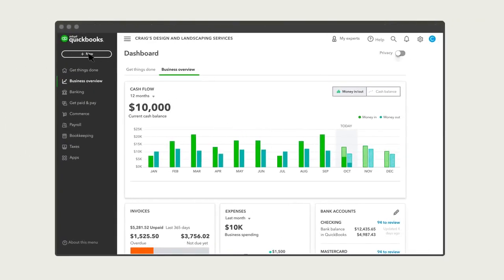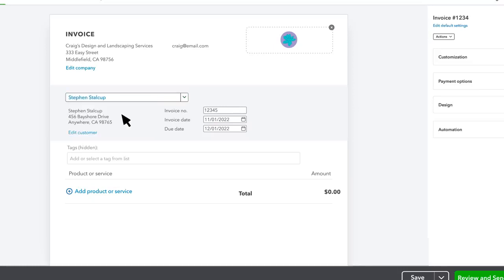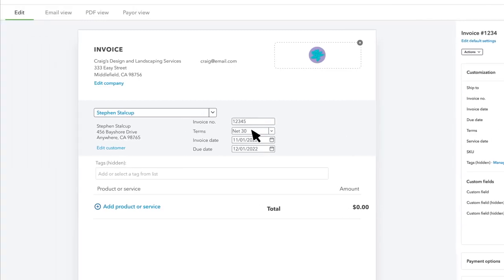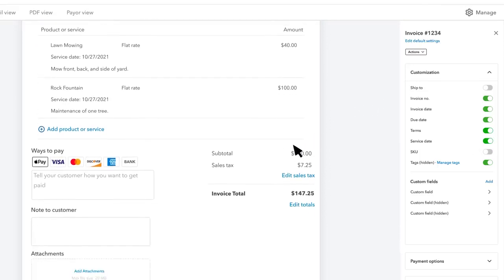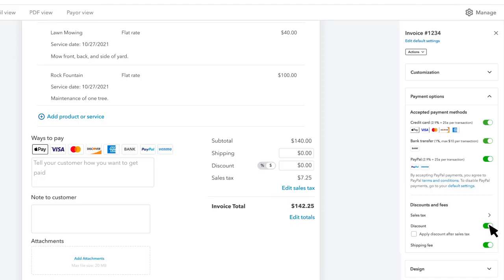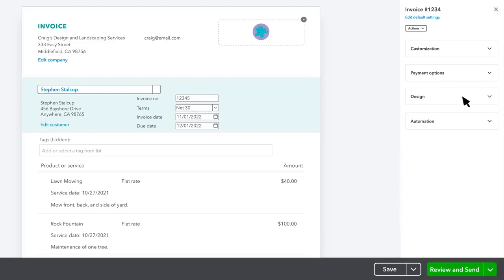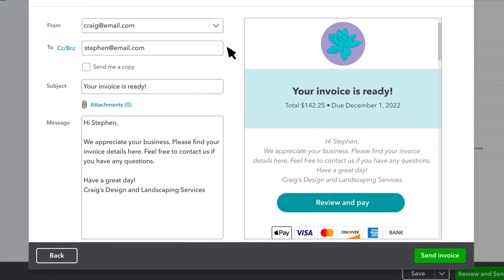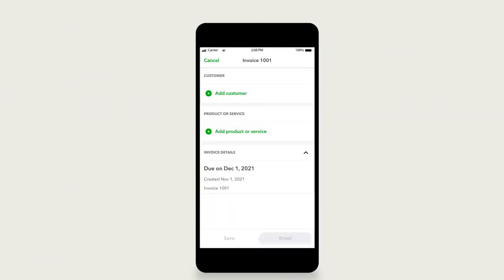1. How to create and customize an invoice in QuickBooks Online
How to create and customize an invoice in QuickBooks Online